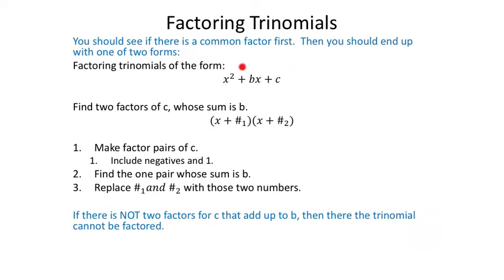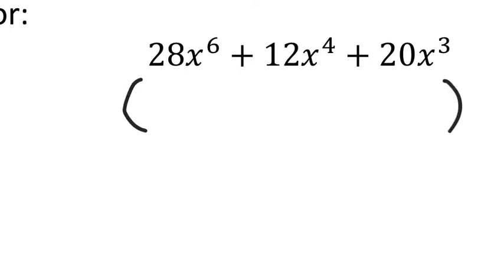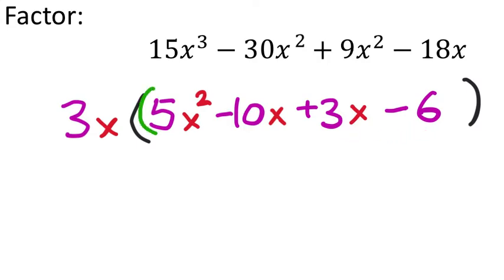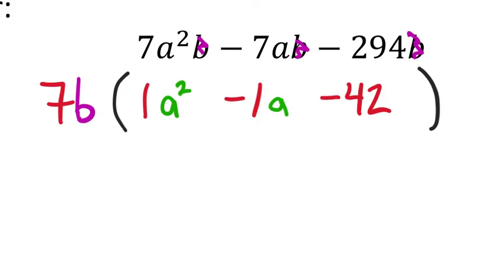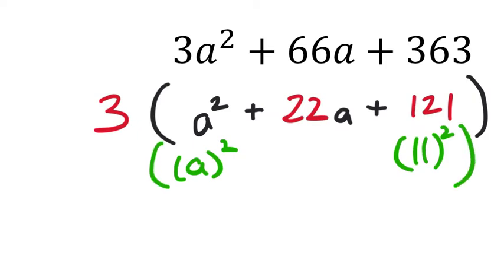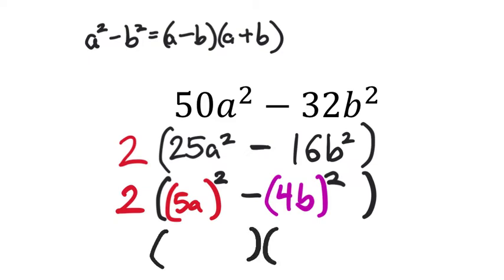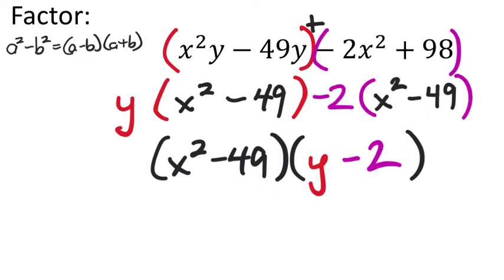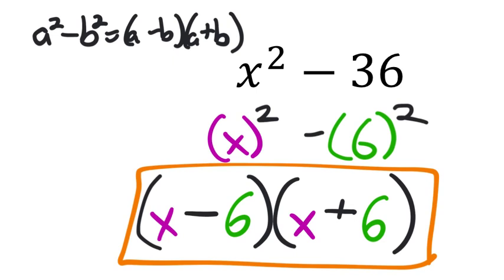Summary of Factoring: A Review (MATH 990 Unit 6 Lesson 6)